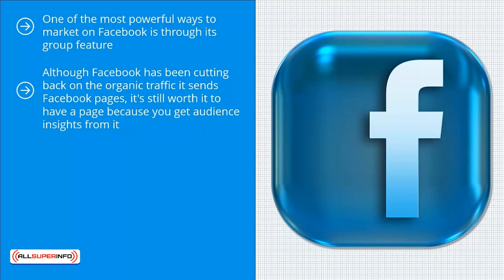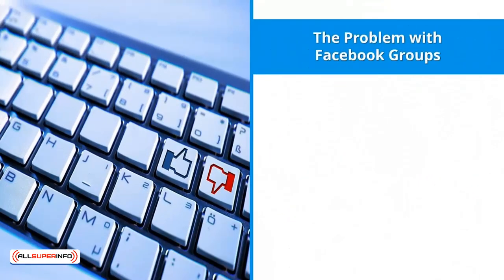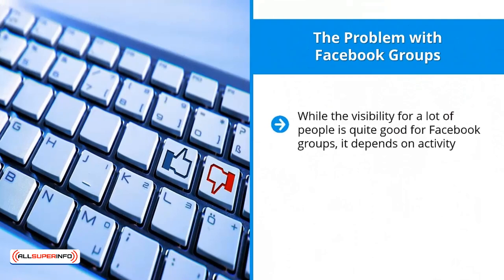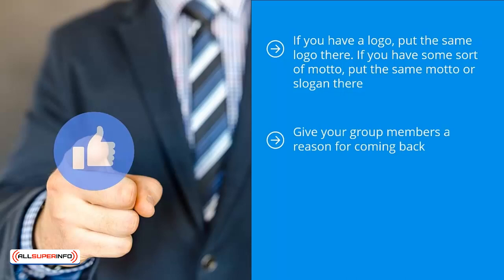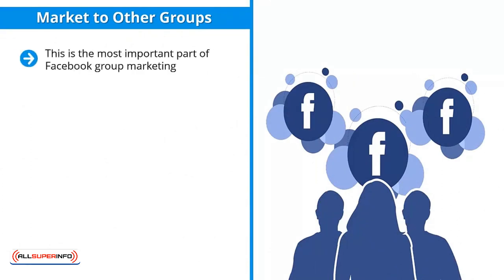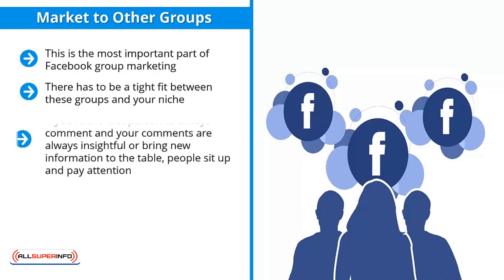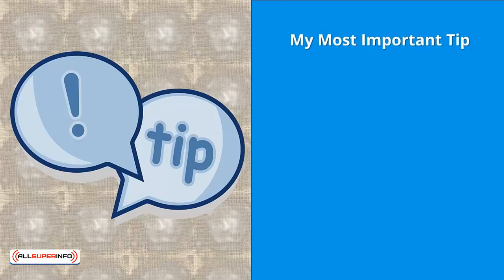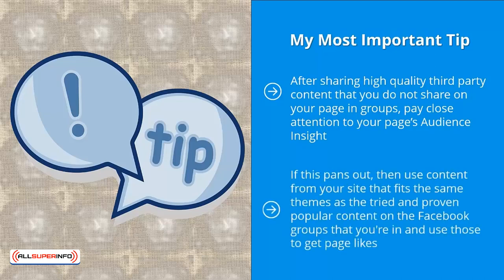04 Facebook Group Marketing